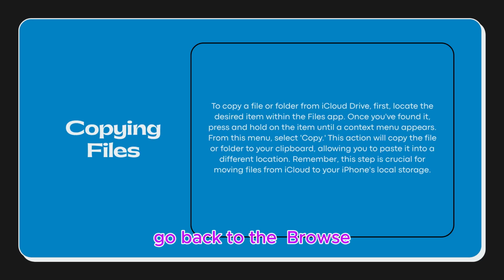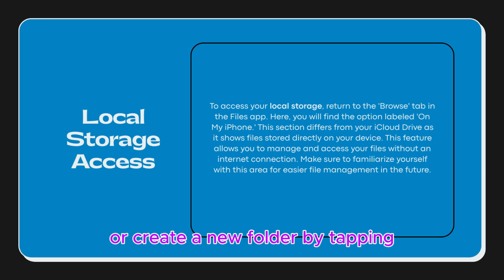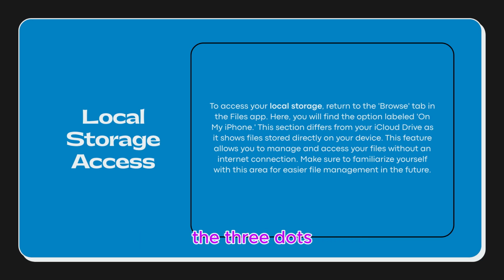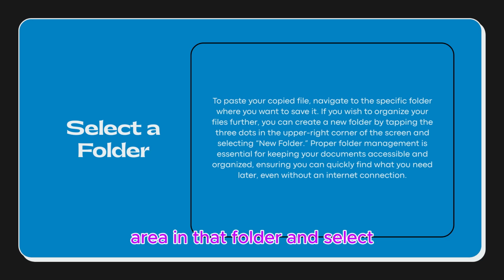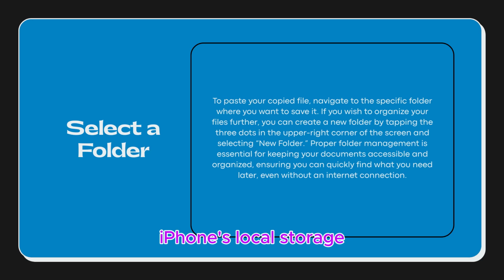How to Copy Files from iCloud to iPhone Storage?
Learn how to easily transfer data with our step-by-step tutorial on **How to Copy Files from iCloud to iPhone Storage?**. This essential guide from How Leap walks you through the entire process, demonstrating exactly **how to copy files from iCloud to iPhone Storage?** using the Files app.